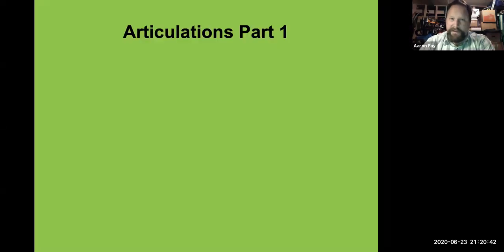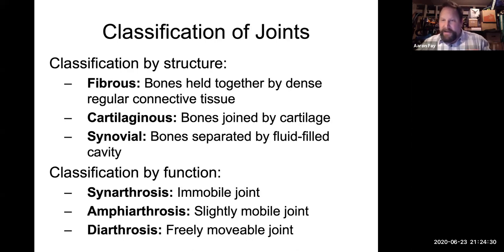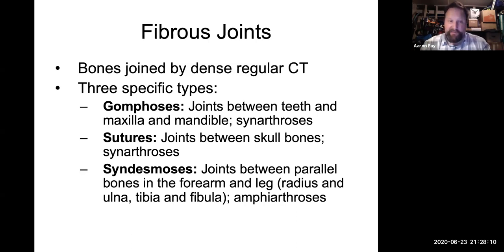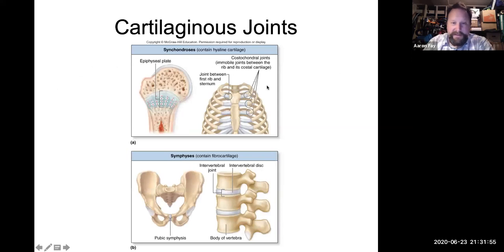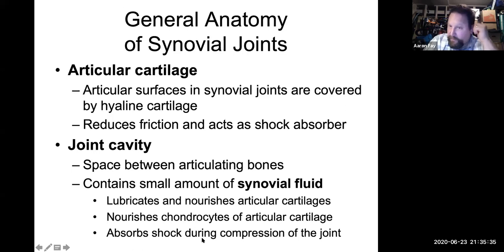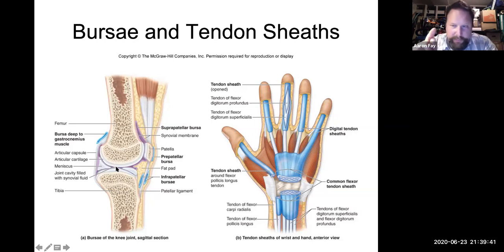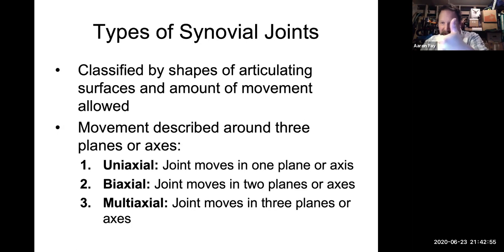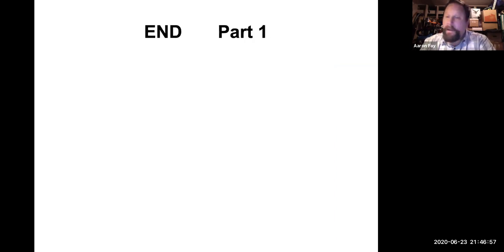9 Articulations (Part 1)